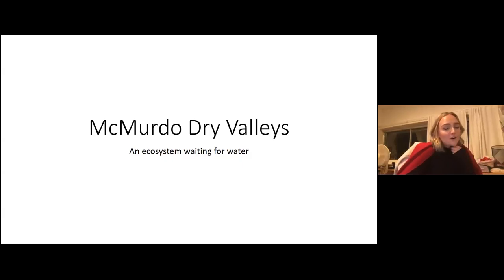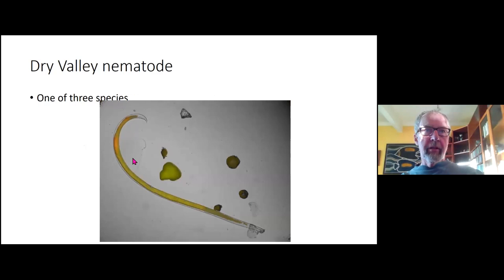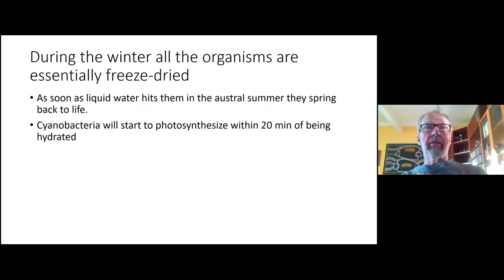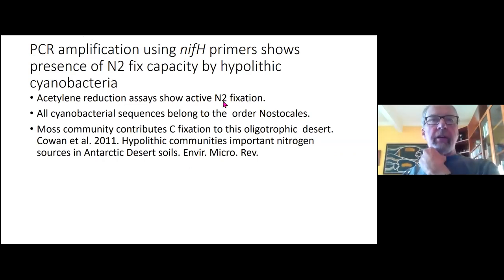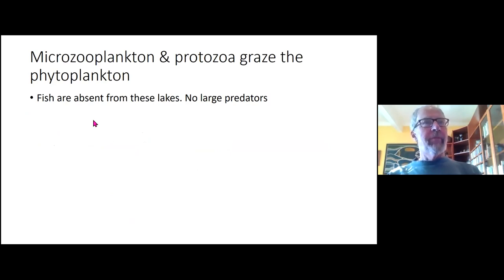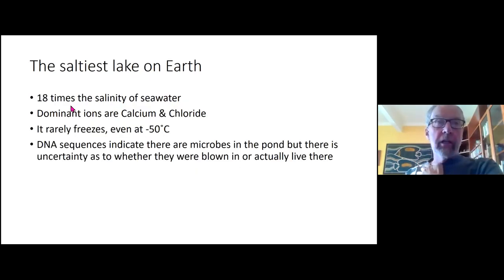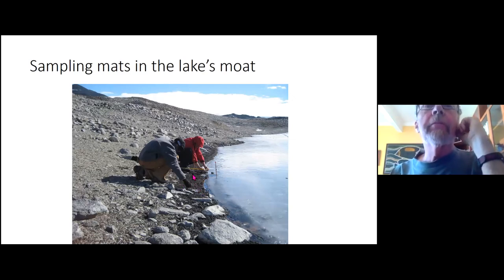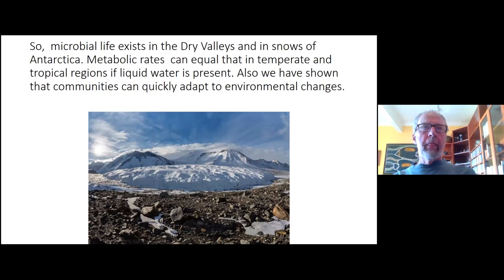N2 fixation in the Dry Valleys, Antarctica - Edward Carpenter